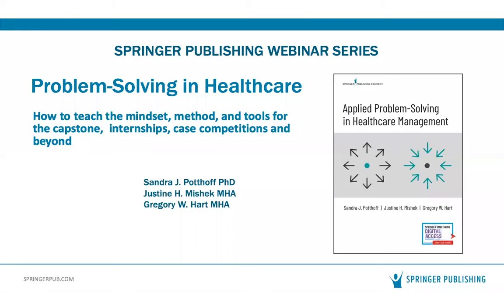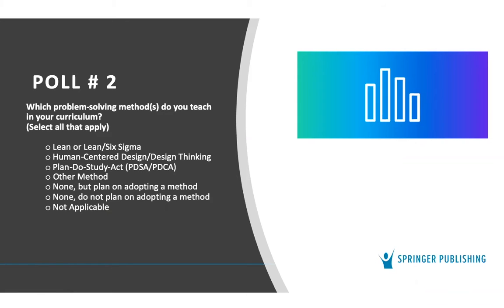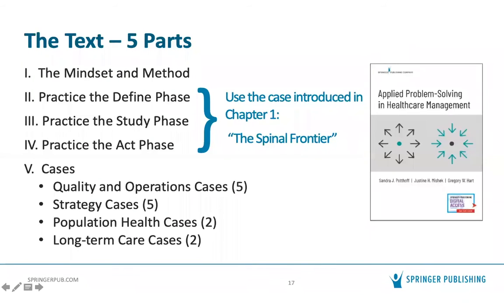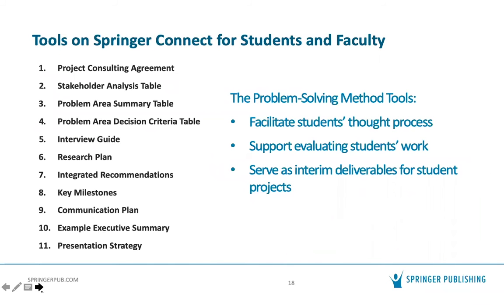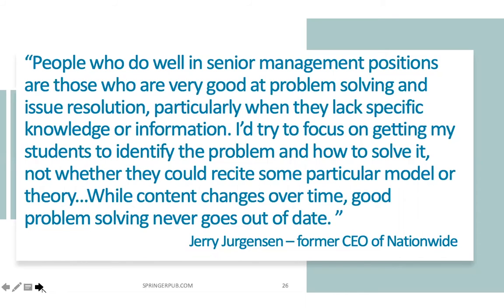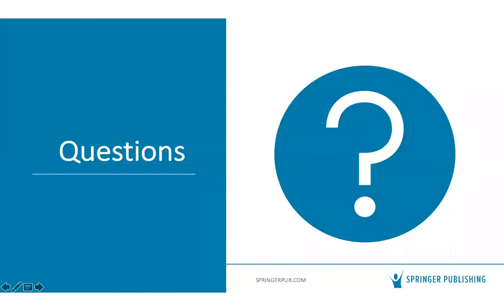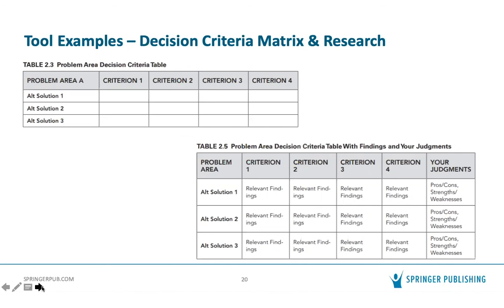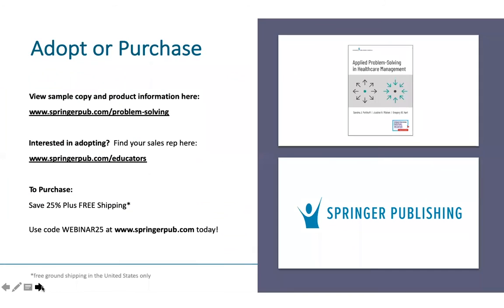Problem-Solving in Healthcare: How to teach the mindset, methods, and tools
Sandra Potthoff, PhD and Justine Mishek, MHA co-authors of Applied Problem-Solving in Healthcare Management, and Springer Publishing Company invite you to view this well themed Webinar that walks you through a time tested problem-solving method and mindset that will set students up for success when tackling existing challenges faced within healthcare organizations and departments.

You will learn:
* How the Problem-Solving Method can be used to strengthen the curriculum in management courses, internship projects, capstone and preparing for case
competitions
* How to utilize the set of problem-solving tools provided in the text throughout a course and within a student project or case competition experience.
* How the instructor’s manual can support your course planning and delivery.

Authors:
Sandra J. Potthoff , PhD
Sandra J. Potthoff , PhD, is a retired professor from the University of South Florida, Tampa, where she served as the Chair of the Department of Health Policy and Management. She was previously associate professor and is now emeritus associate professor at the University of Minnesota, where she served as the Master of Healthcare Administration Program Director for 8 years.
Justine H. Mishek, MHA
Justine H. Mishek, MHA, is an experienced graduate education lecturer and healthcare management consultant. Ms. Mishek currently serves as senior lecturer for the University of Minnesota Master of Healthcare Administration Program and is a part of the Program Leadership Team.